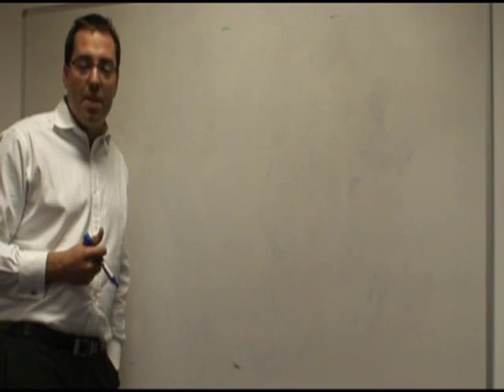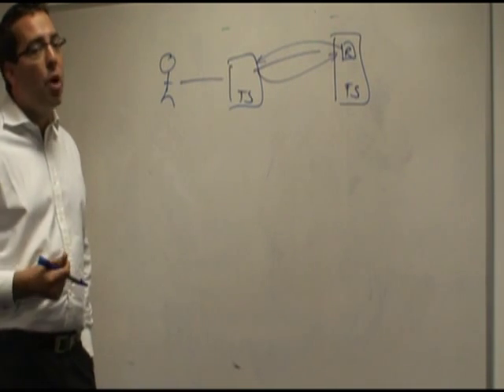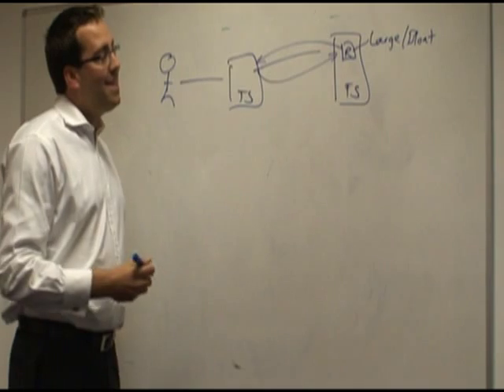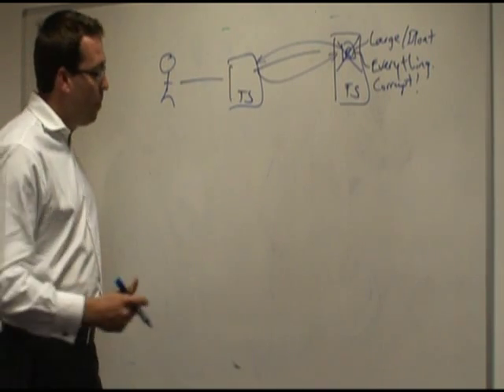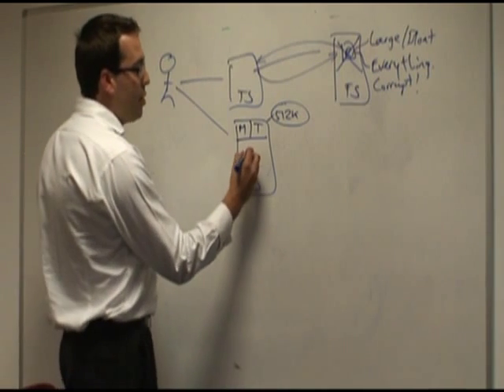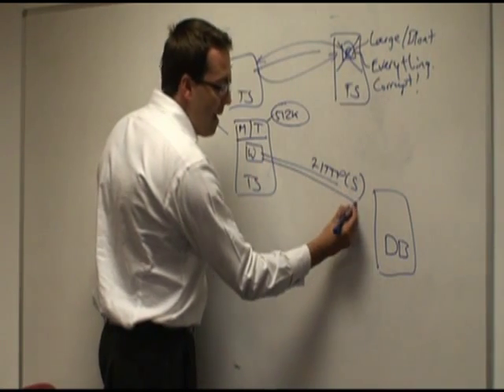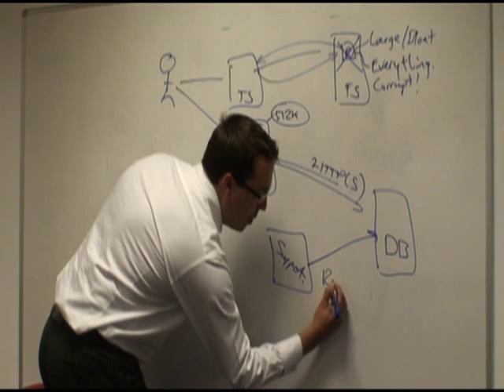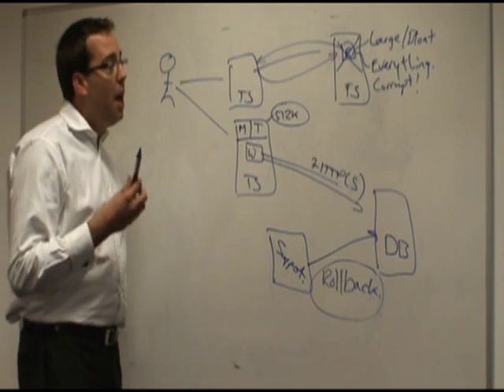AppSense: User Environment Management - No more roaming profiles! -- The AppSense Alternative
Roaming Profiles enable user personalization settings to roam from one Terminal or Citrix XenApp server to another, although they also pose many problems for both IT Support Desks and End Users - Namely; Bloat, Corruption and Slow Logon Times - furthermore Roaming Profiles, despite as their name suggests, can not roam across Opertating Systems such as Windows XP, Vista or Windows 7.

Simon Townsend, pre-sales manager, AppSense EMEA, discusses AppSense's alternative to roaming profiles and how users and their personal settings can roam between any desktop operating system and across delivery mechanism platforms.